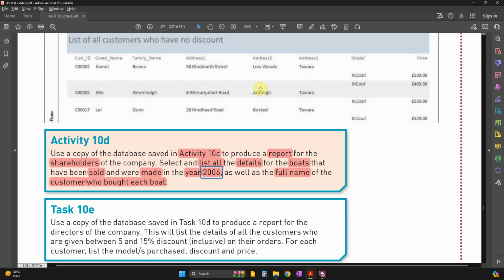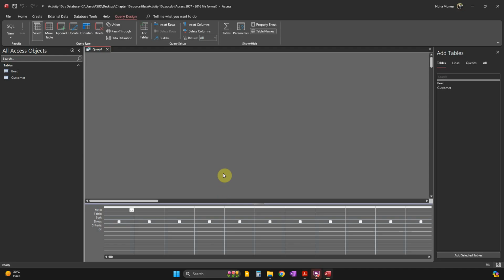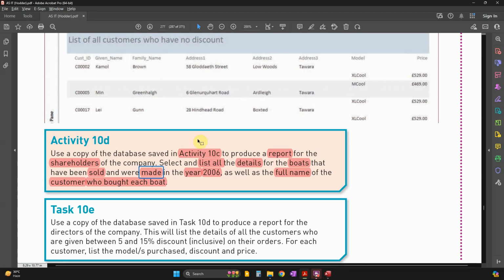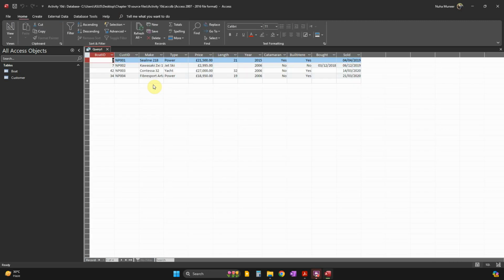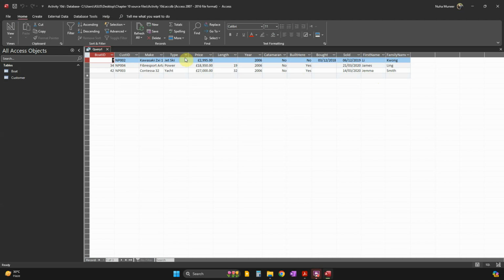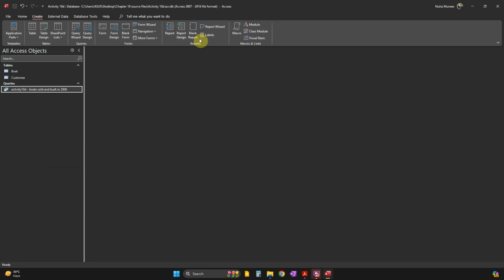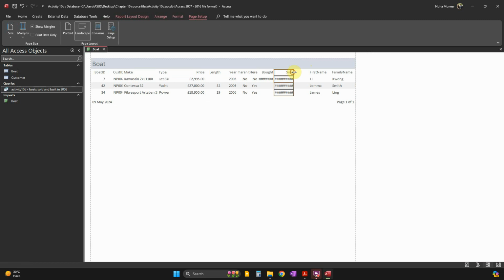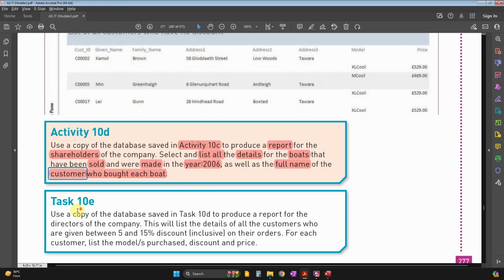Activity 10d | Chapter 10 Database | Cambridge AS IT 9626